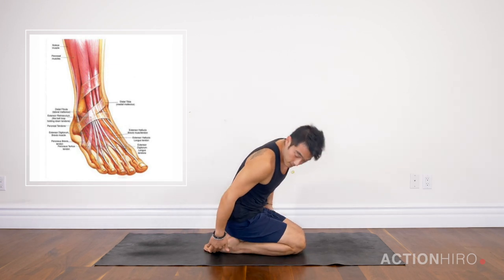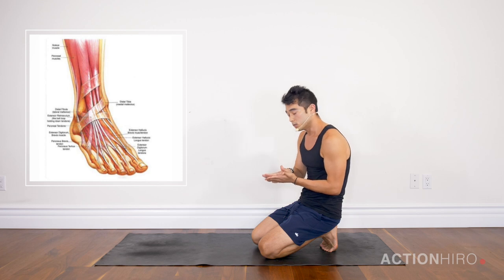More Flexible Ankles for Downward Dog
Here are other exercises for you on other platforms:
Alo Moves Full Body Core: alomov.es/-full-body-core-flow
Alo Moves Smarter Hips: alomov.es/yt-smarter-hips